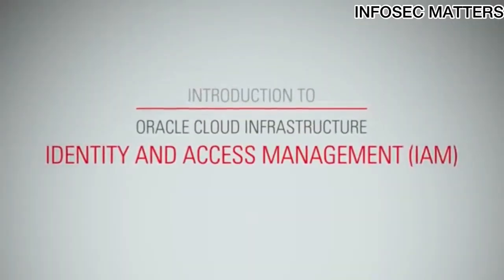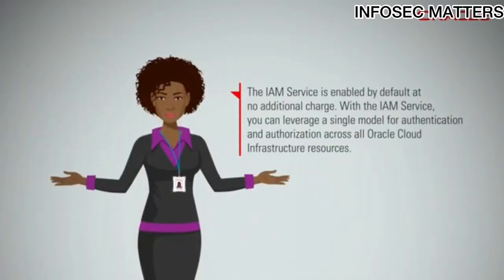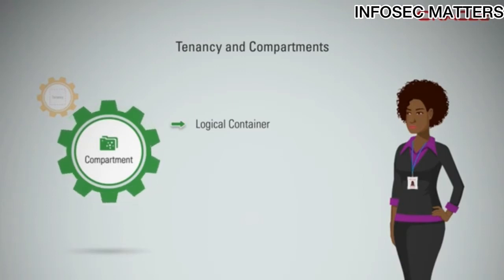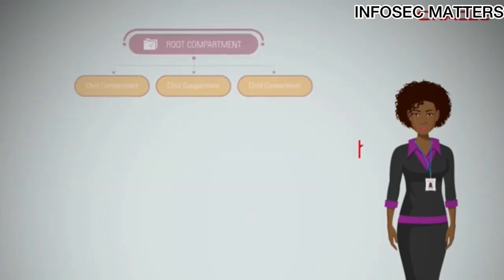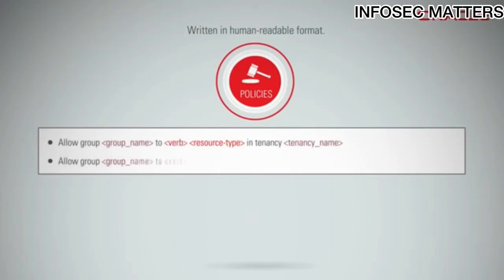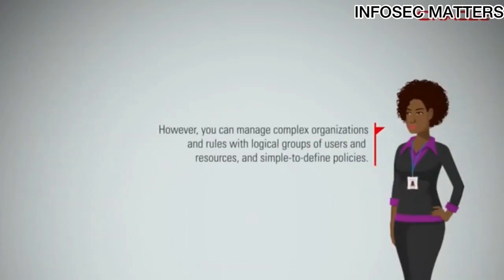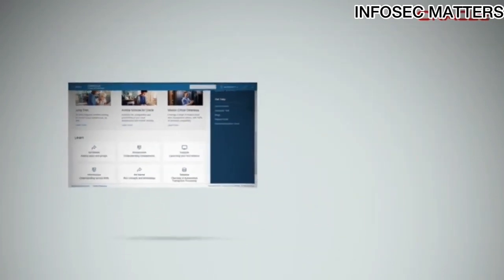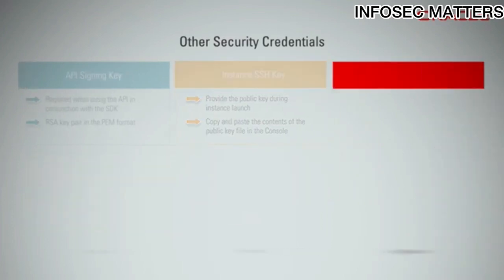Introduction to OCI Identity and Access Management | InfoSec Matters